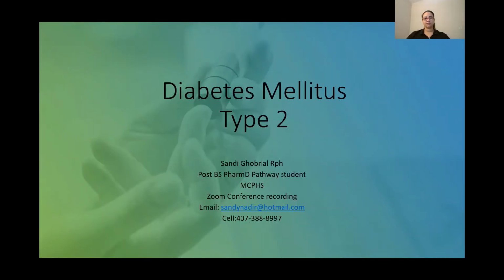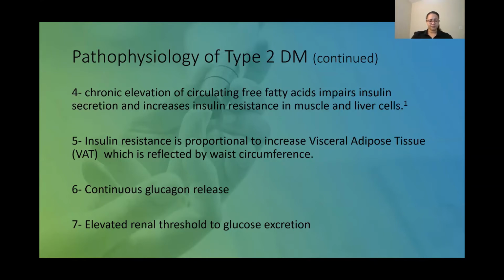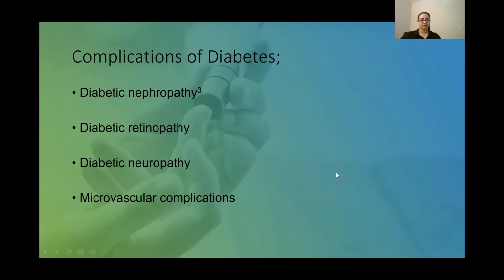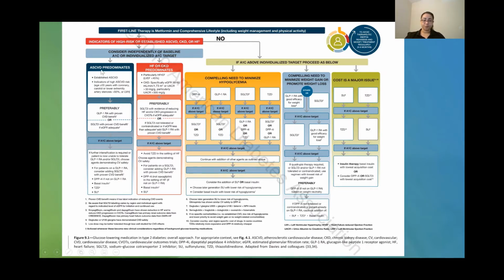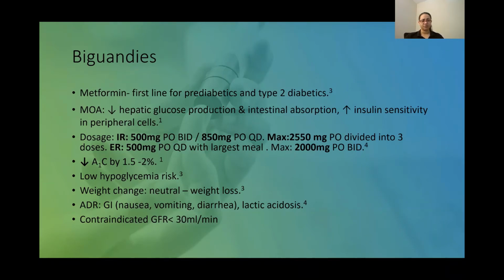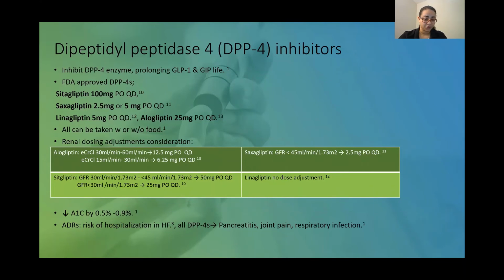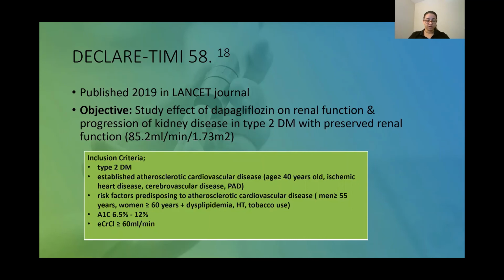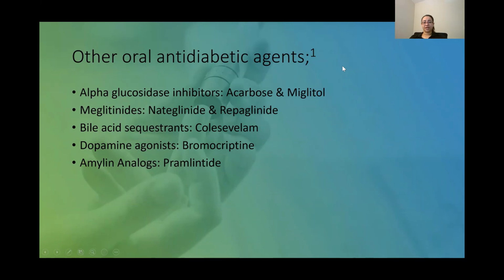Project Diabetes Type 2 Ghobrial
Overviw of type 2 DM pathophysiology and a quick review of diabetes treatment gudelines 2020